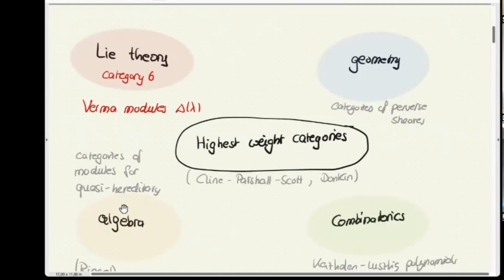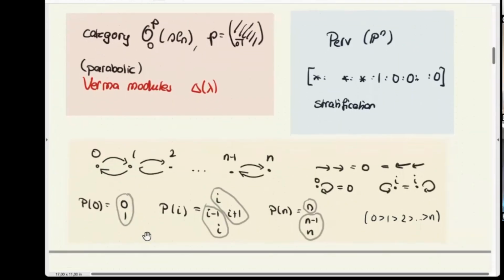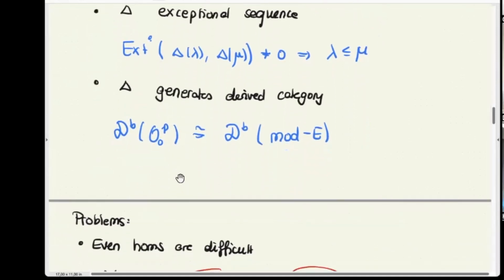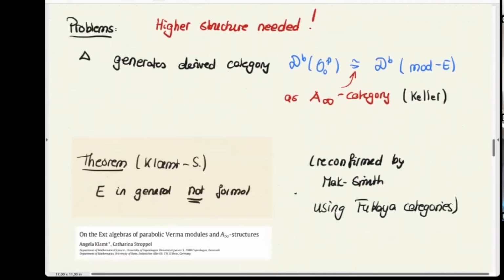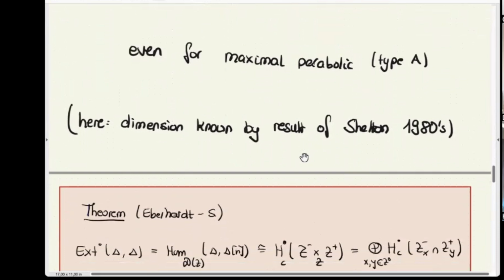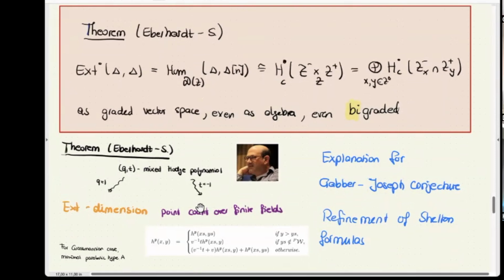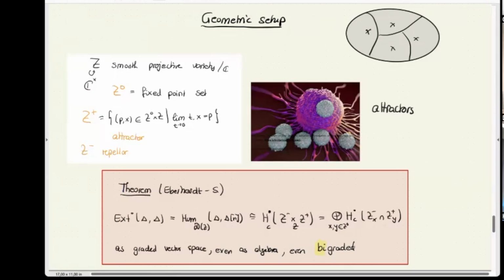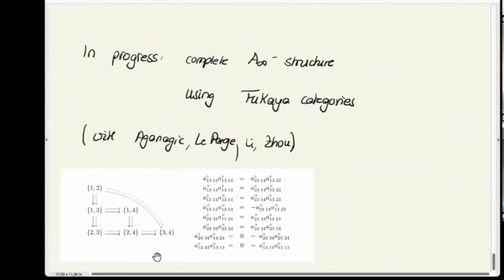Catharina Stroppel: Standard extension algebras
In this talk we consider the problem of extensions of standard modules in highest weight categories or of Verma modules in Lie theory. This problem is surprisingly poorly understood. After a short motivation I will mention a general abstract approach to the problem and then illustrate concrete computation in an example. The talk is based on joint work with Jens Eberhardt.

A part of Flash Talks in Representation Theory,
January 9, 2026